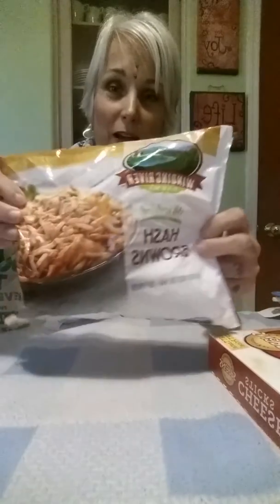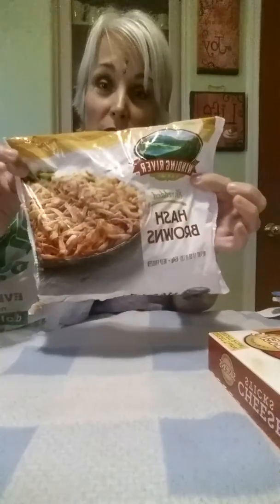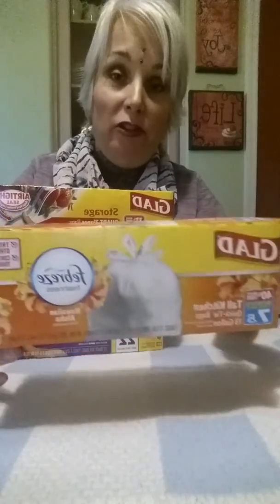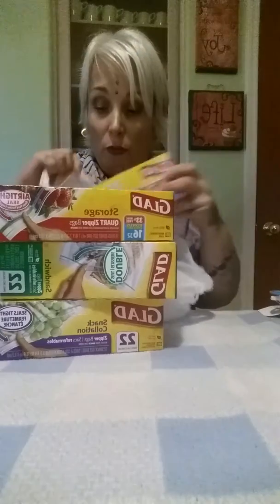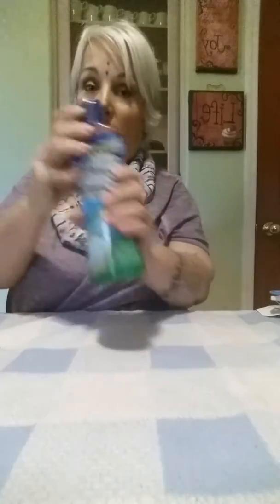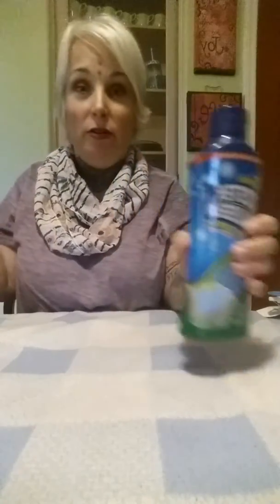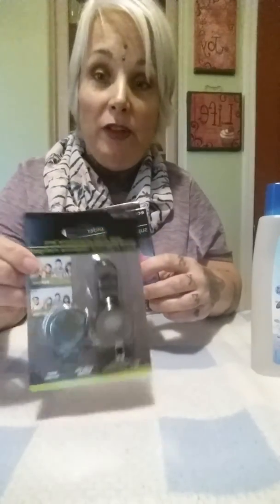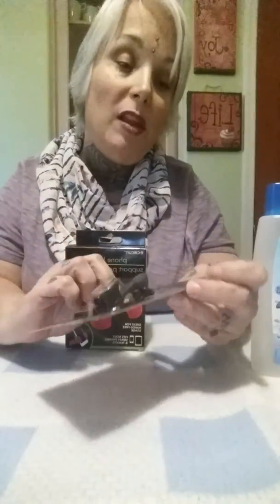DOLLAR TREE /Rave's & Fav's/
See food items, cleaning supplies, and electronics that I give a big THUMBS UP, and tell you what's GOOD!